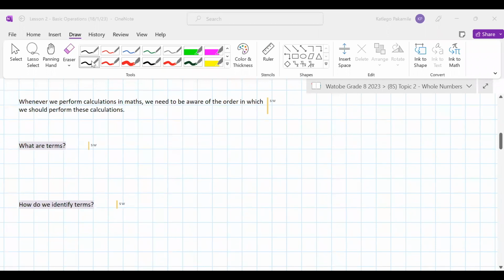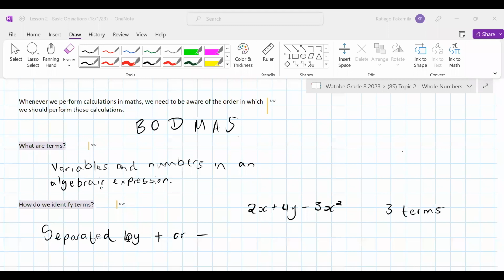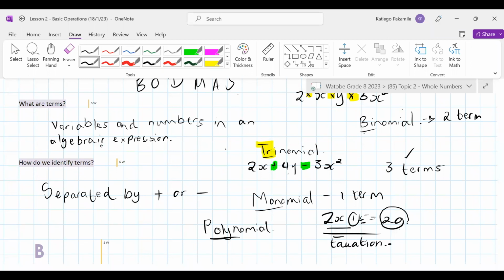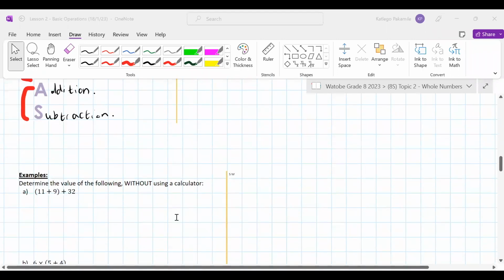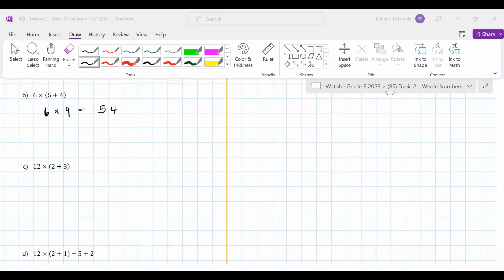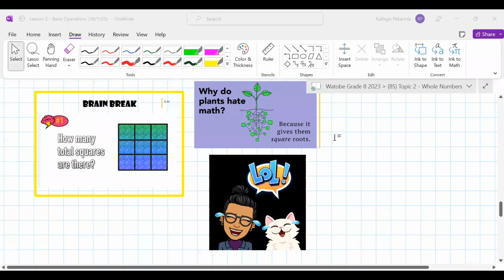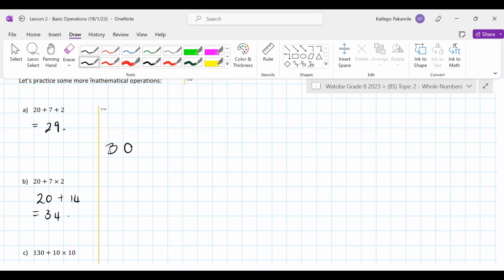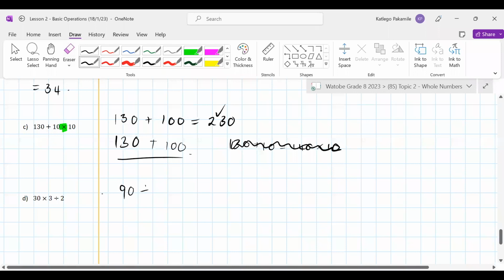Grade 8 - Whole Numbers (number operations - basics)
Grade 8 | whole numbers | number operations | terms | bodmas | multiplication | division | addition | subtraction |